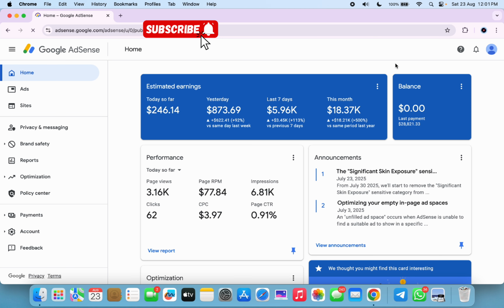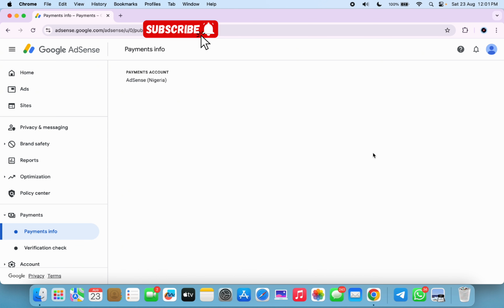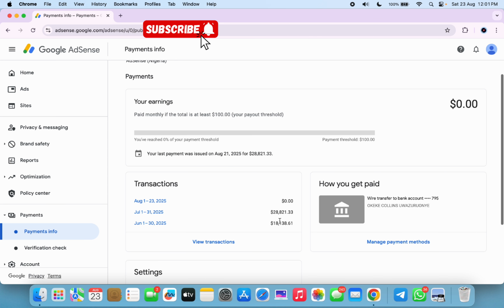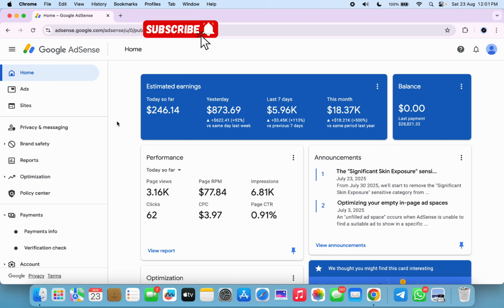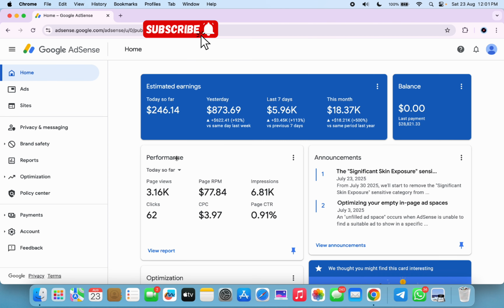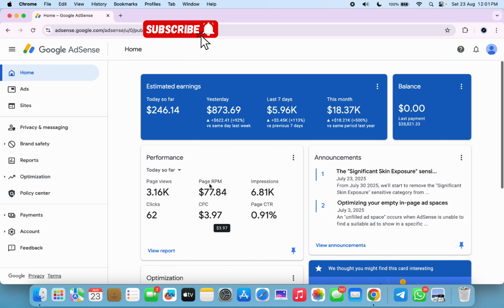How to MAKE MONEY with Google AdSense in 2025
Want to know how to turn simple blog posts into daily cash flow? In this video, I reveal exactly how I made $500 a day using Google AdSense Arbitrage — a strategy that combines cheap traffic sources with high-paying ads.
🔥 Here’s how I pulled in over $500 a day from a blog this month:

• A beginner-friendly blog setup that doesn’t require any tech skills
• A proven AdSense arbitrage strategy tailored for 2025
• Traffic methods that work without Google rankings or SEO
• An easy-to-maintain content system that runs 90% hands-free

📌 This method is for you if you want to:
• Start blogging as a complete beginner and actually make money
• Tap into AdSense arbitrage that works today — not outdated tricks
• Get consistent, high-CPC traffic without relying on search engines
• Build a semi-passive income stream using smart blogging systems

💼 Curious how it all works step by step?